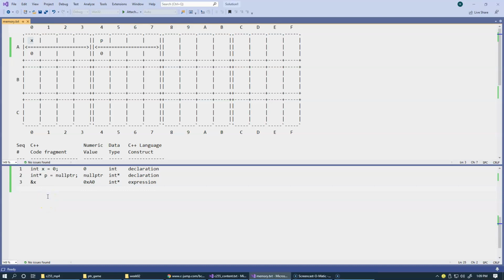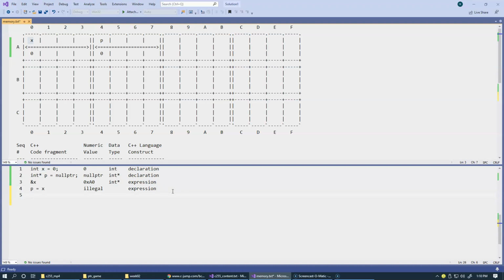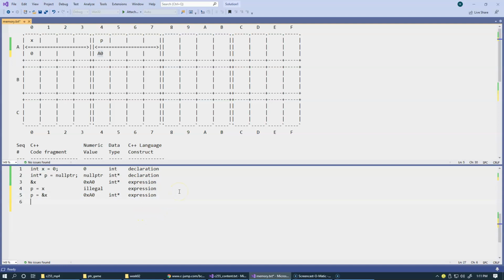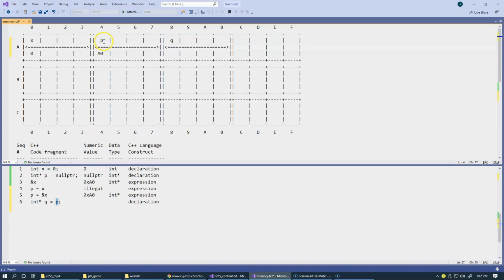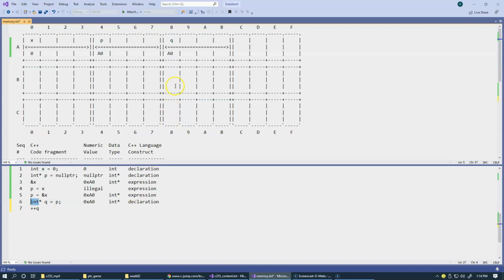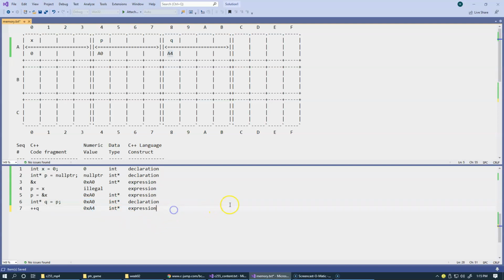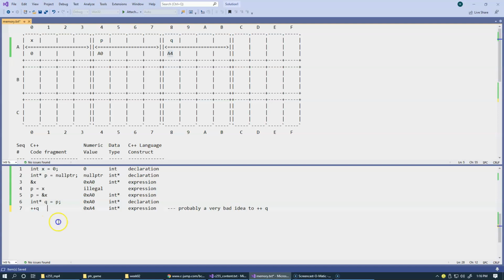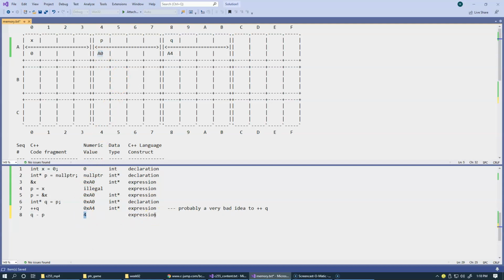2.4 Paper pointer, continued